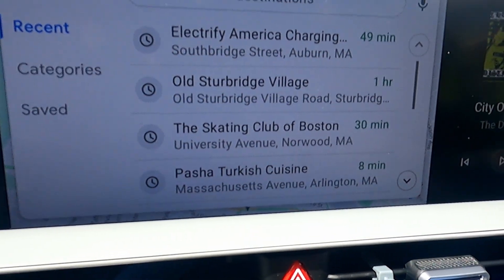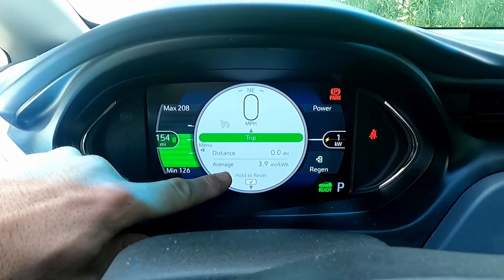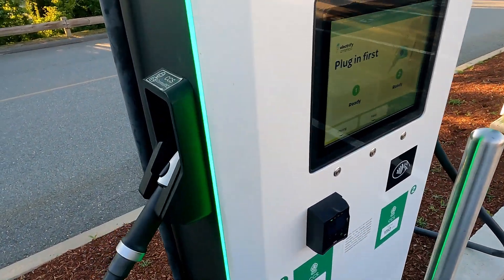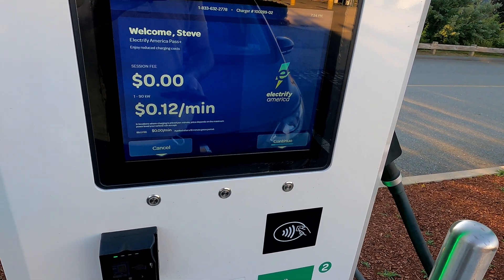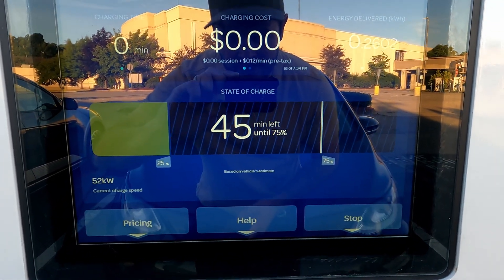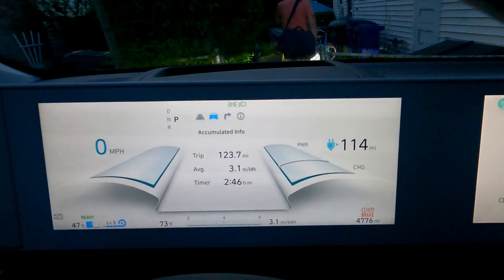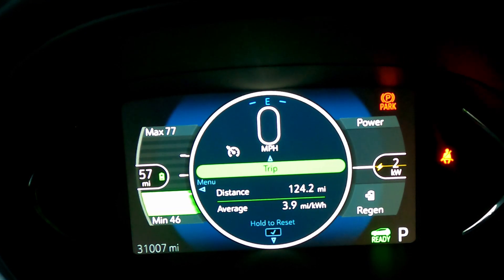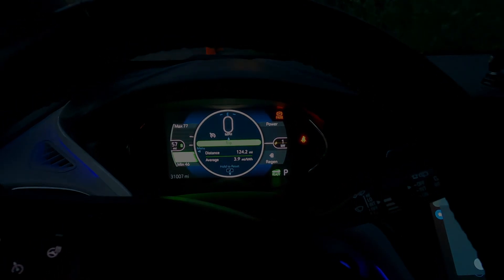Bolt EV vs IONIQ 5 Efficiency and DC Fast Charging Comparison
A quick, unplanned Independence Day jaunt to central Massachusetts from Boston gave us the opportunity to compare the efficiency and charging capabilities of our 2020 Chevrolet Bolt EV (FWD, Premier) and 2022 Hyundai IONIQ 5 (AWD, Limited).

We already know from previous comparisons (watch that the lighter and smaller Bolt uses its smaller battery pack more efficiently than the heavy Hyundai, but how much difference will it make when they drive the same roads in the same conditions?

We also dropped in a quick stop at Electrify America on the way back to emphasize the gulf in fast charging capabilities between these two very different electric cars.

Chapters:
0:00 - Start
0:39 - IONIQ 5 starting numbers
1:20 - Bolt EV starting numbers
3:00 - Halfway point (highway efficiency)
4:00 - Change after slower roads (local efficiency)
5:00 - DC Charging comparison
8:00 - DCFC Summary
9:50 - Final Numbers

*** Big thanks to Tom, Luis and Dan for shouting us java recently, as well as Bob, Dave and Brian for keeping the coffee flowing as we ended 2021! ***